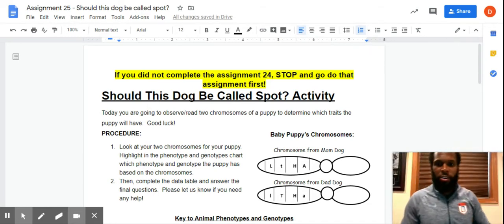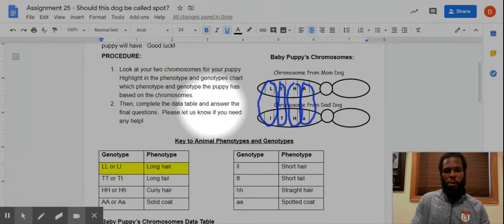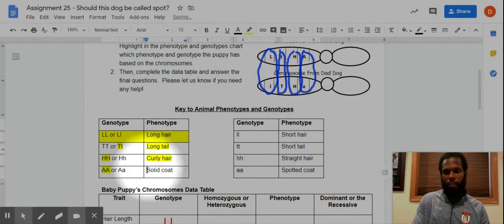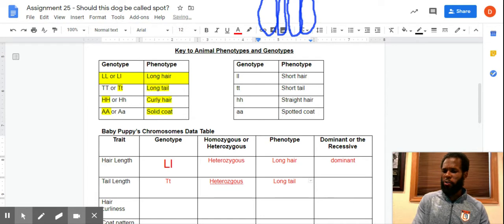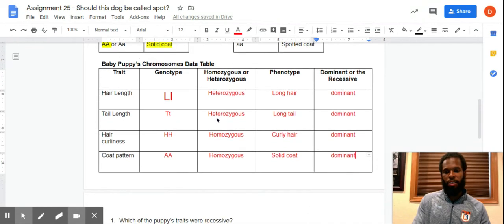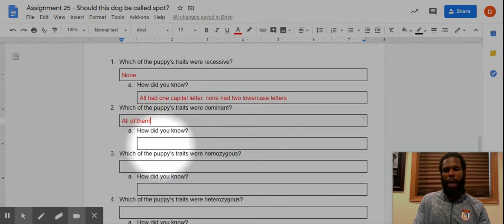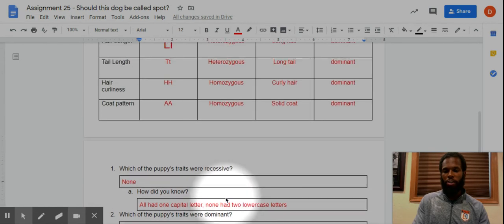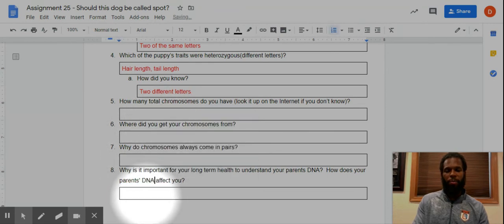Assignment 25 - Should this dog be called spot? - Google Docs